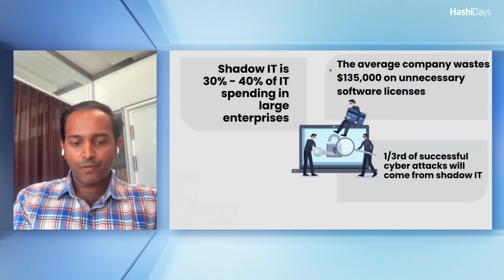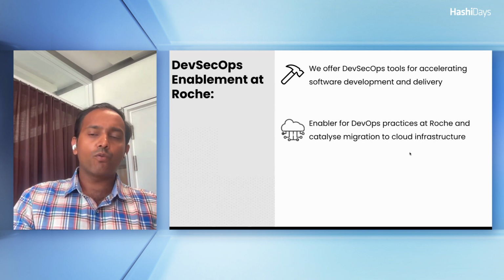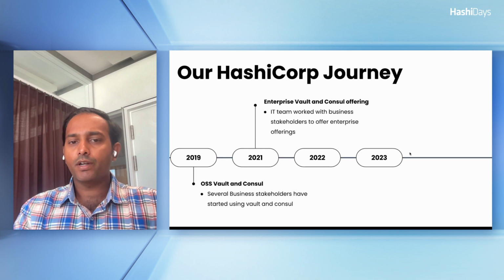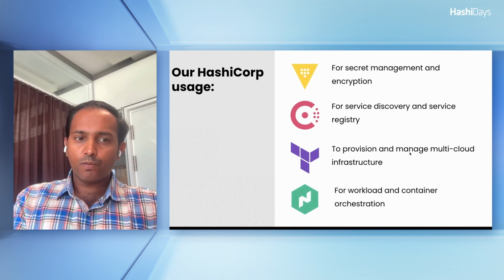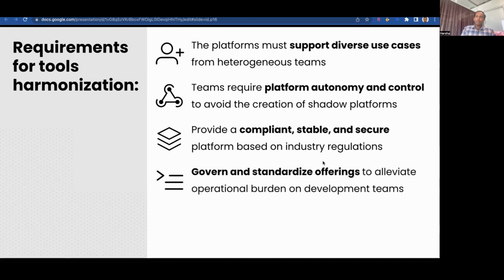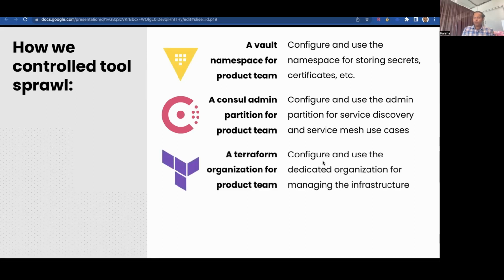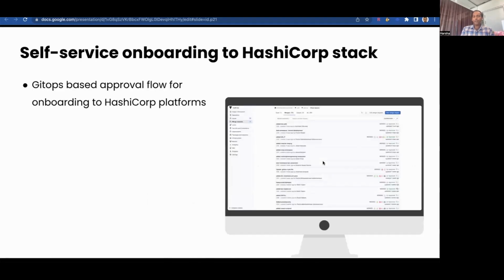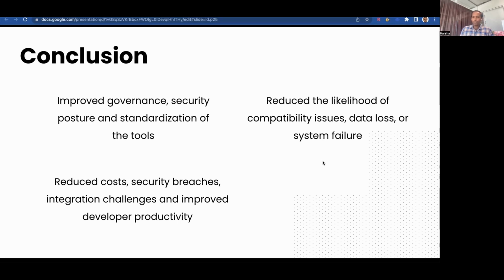Reducing HashiCorp tool sprawl with a platform team approach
This session highlights how creating a platform team around the HashiCorp stack has helped Roche to solve the heterogeneous needs of globally distributed teams.

Roche's internal business teams are spanned across geographical regions. Their teams develop heterogeneous products and have different use cases, which made it difficult to develop a global standard platform. Moreover, the heterogeneous nature has led to platform/tool sprawl across the organization. Speaker: Hasha Vathsavayi, Roche. Session occurred at HashiDays 2023; Munich, Germany; June 2023.